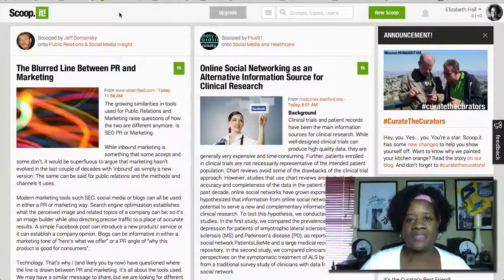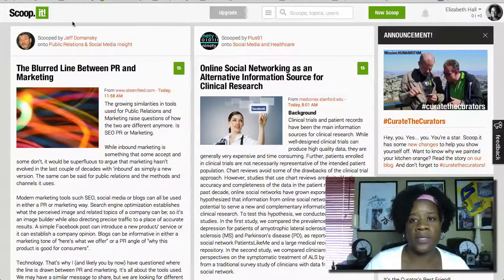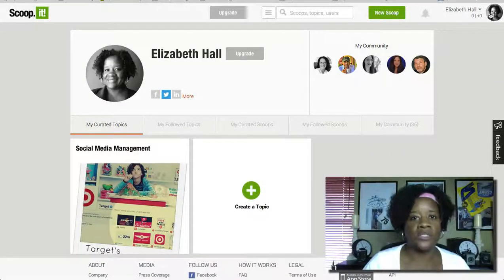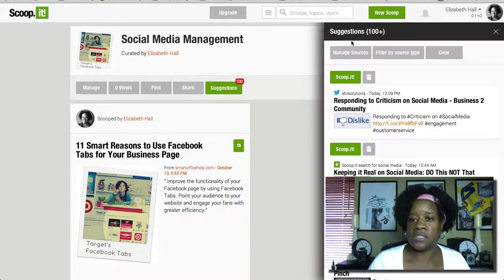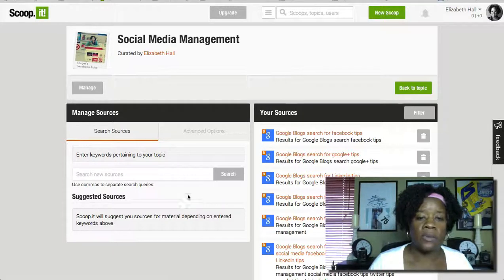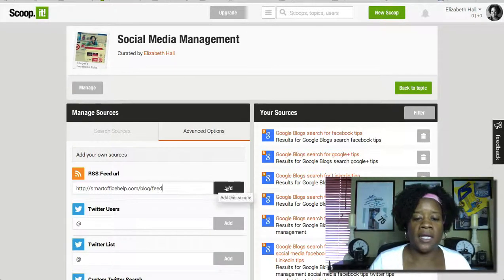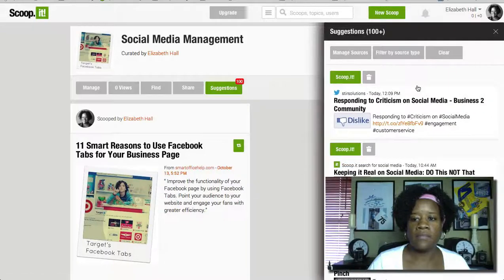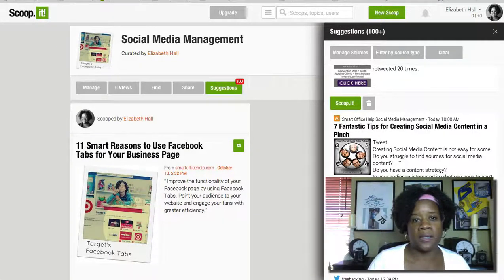Social Media Tutorial 2014 - Add RSS Feed to Scoopit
Adding RSS Feed to Scoopit.com to be used by others for content curration.

Sign up for an account if you have not done so already.
Hoover over your name and select topics.
Next select the topic, that you created, that you want your RSS Feed to show up in.
Go to suggestions on the right and select manage
Select advance options.
Enter your RSS Feed.

If you have any social media relate questions please leave them in the comments.